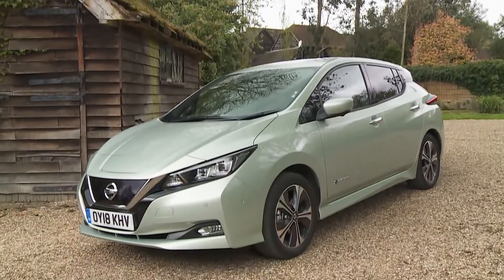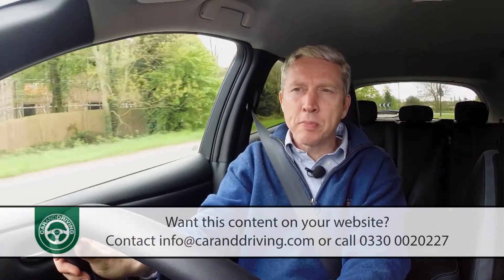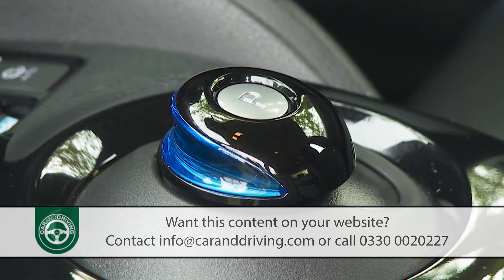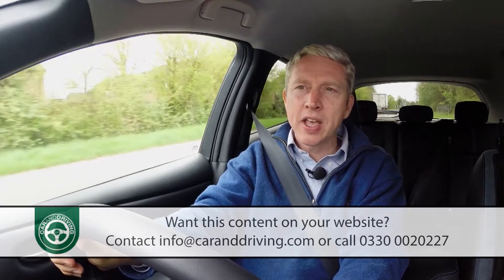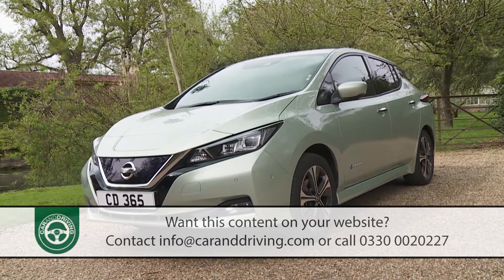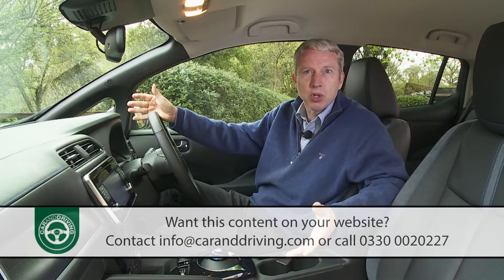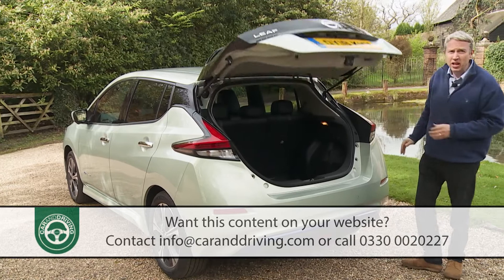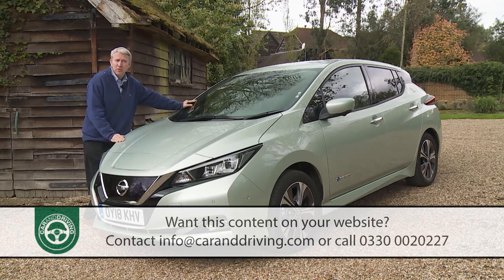NISSAN LEAF 2018 REVIEW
Lease A Car With LeaseLoco You're probably already aware of this - but it bears repeating: the Nissan LEAF is the world's best selling electric vehicle. You might think that would equate to sales in their tens of millions. Actually, the truth is that following its launch back in 2010 and throughout a production life that lasted nearly eight years, the first generation version of this battery-powered Nissan shifted 283,000 units. Worldwide. So we really aren't talking massive numbers here.
That says less about the LEAF - a design we've always thoroughly respected - and more about the slow global take-up of battery-powered cars, which continues to lag behind industry predictions. Mostly, that's been because of the restrictions that fully battery-powered vehicles put on driving range, though that's something that's changing as automotive electric technology changes. It's certainly developed enough to make this second generation LEAF well worth another look if you couldn't quite justify the purchase of its predecessor.